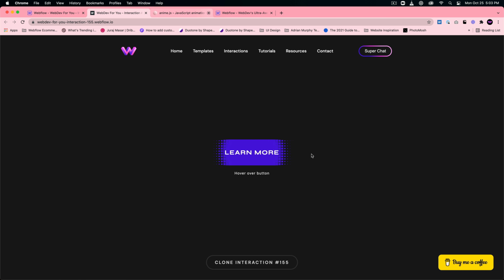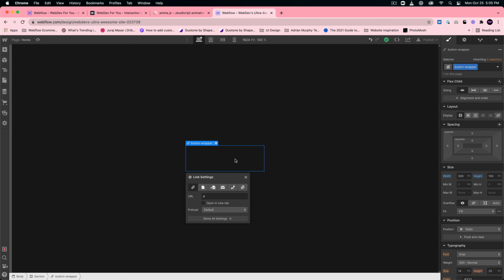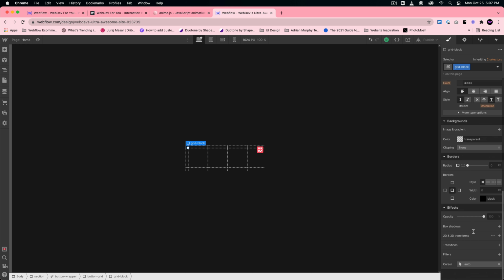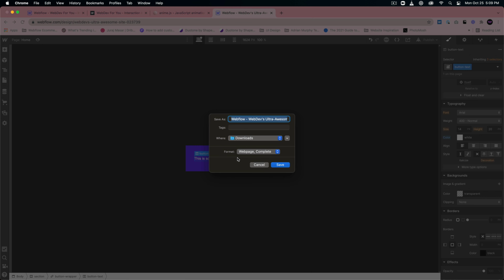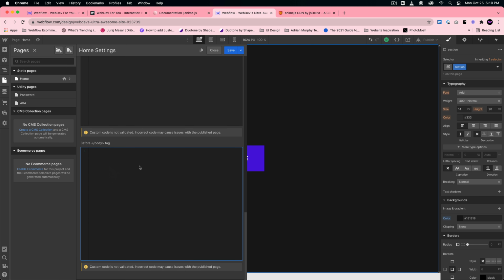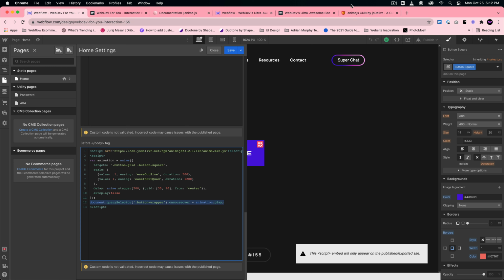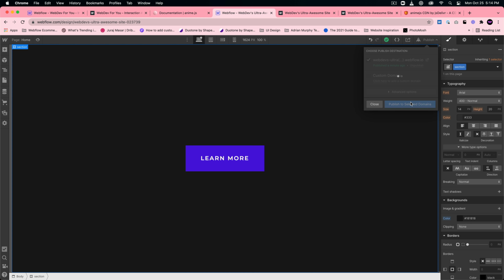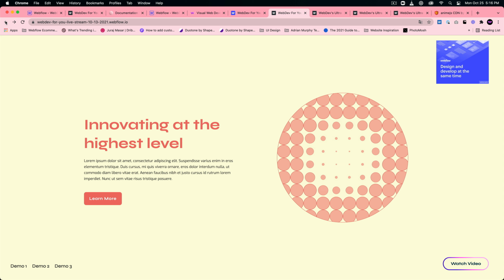WebDev For You - Grid Button Animation Using Anime.js in Webflow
In this video I go over how to create an animated button using the Anime.js script in Webflow.